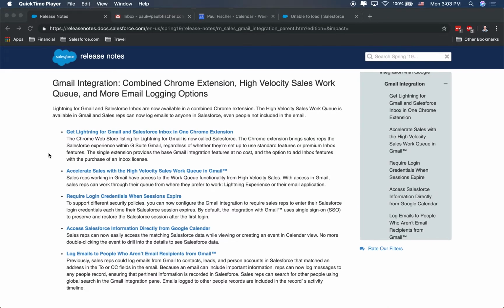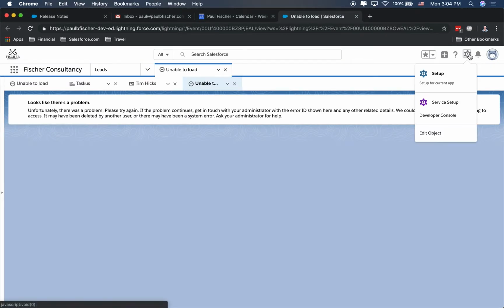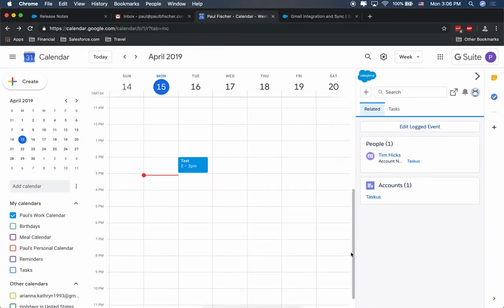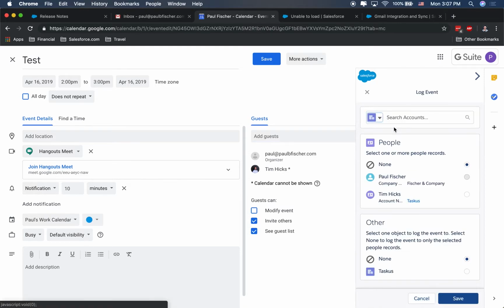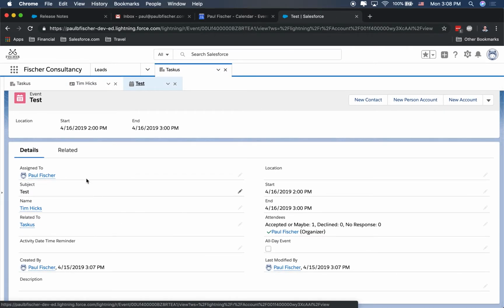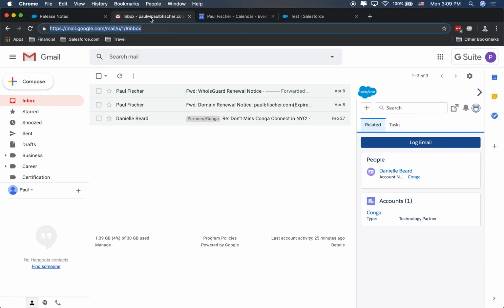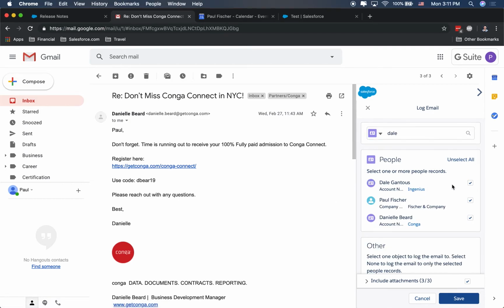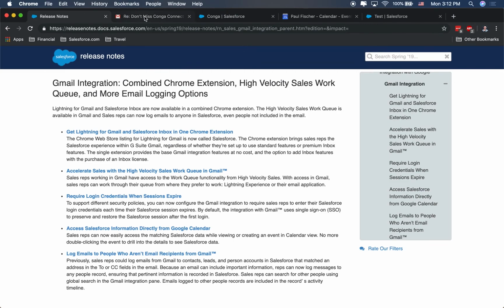Salesforce Spring '19: Lightning for Gmail - New Features